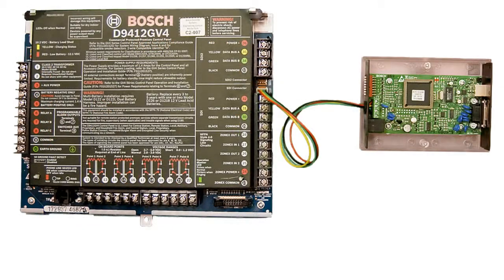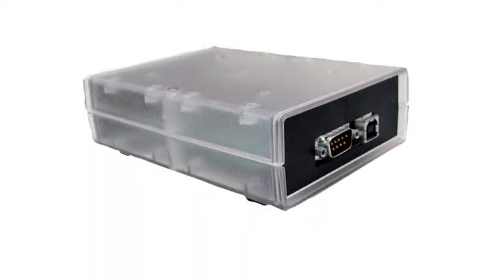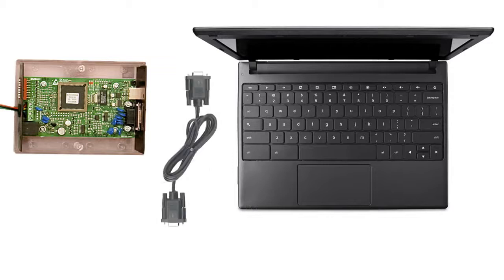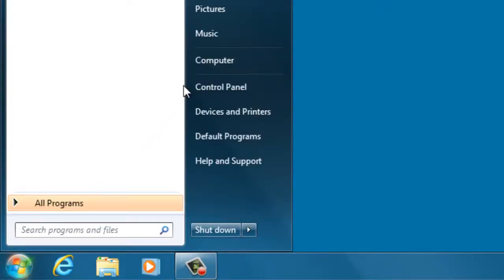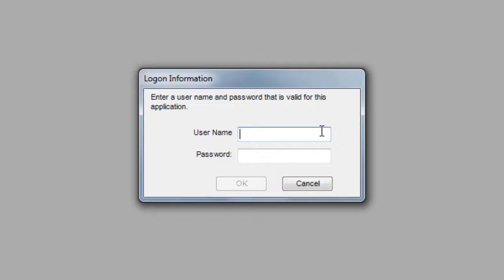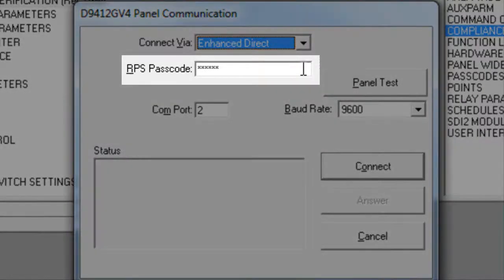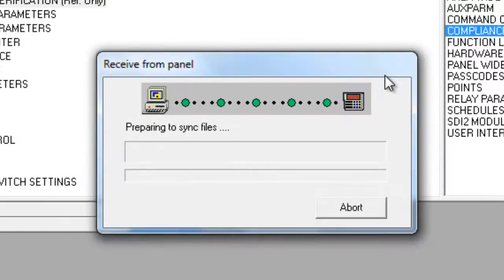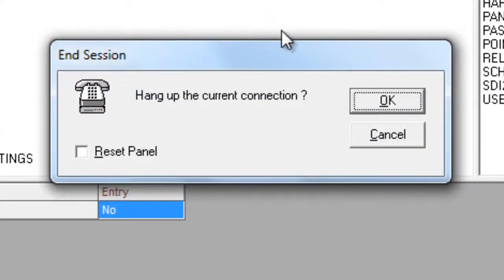DX4010V2 - RPS Connection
Shows how to connect to a 9000 series panel with RPS using the DX4010V2